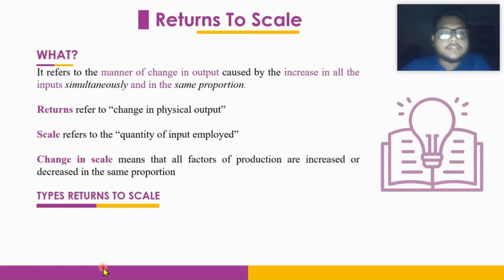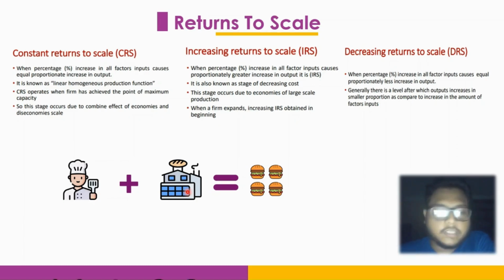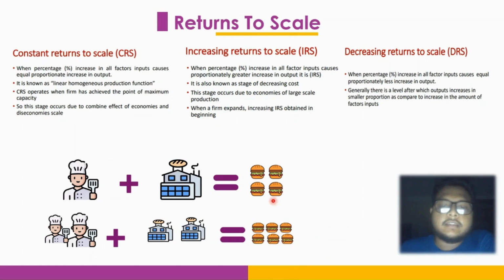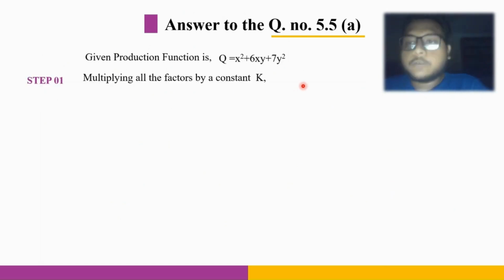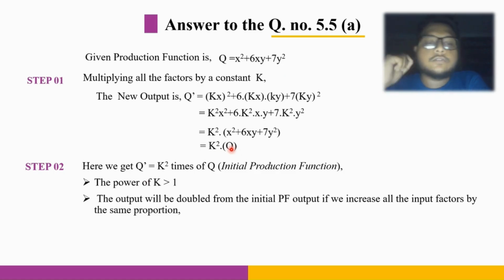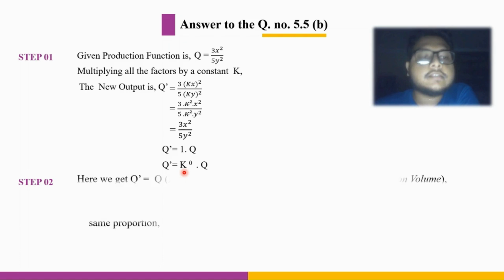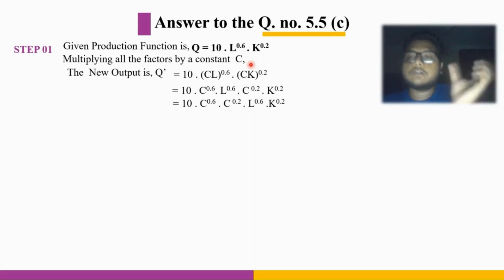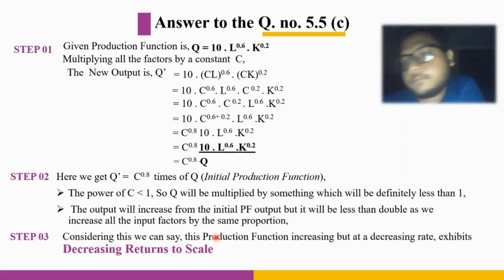Return To Scale l Production Function l Microeconomics